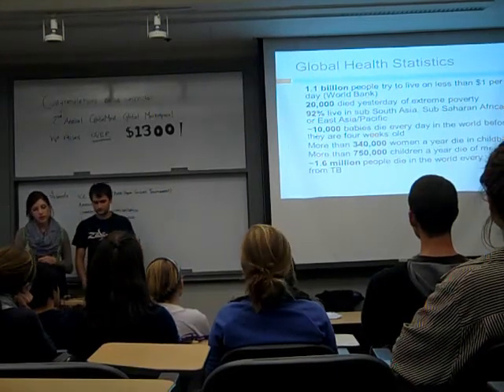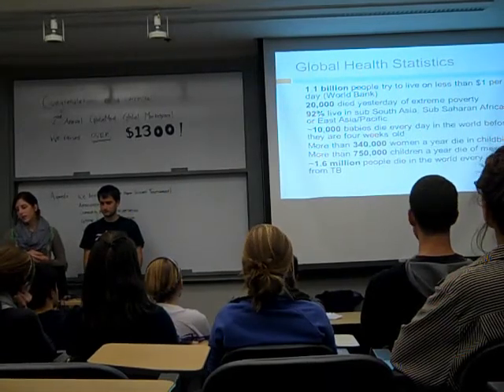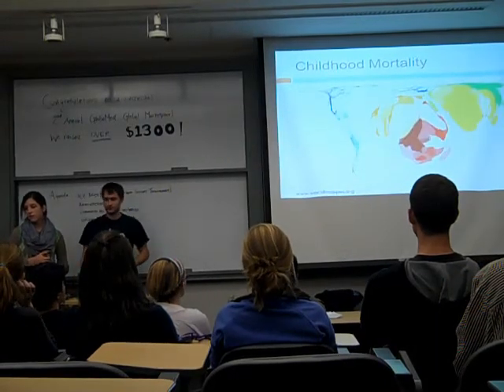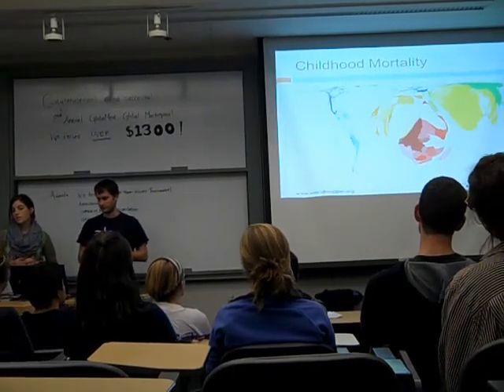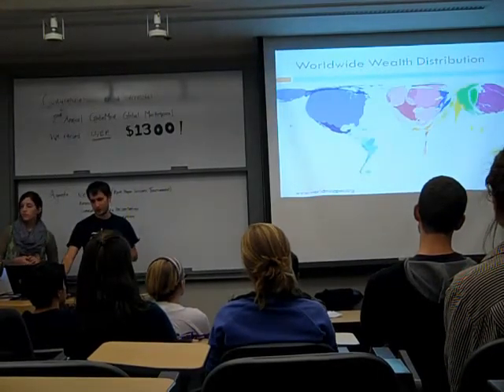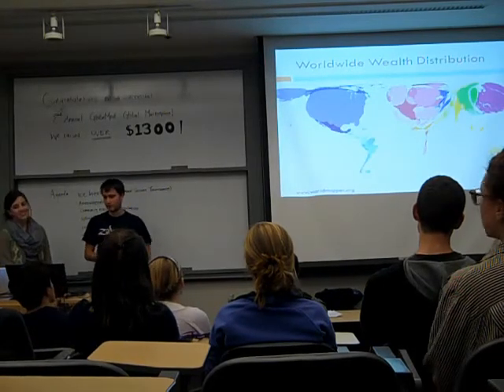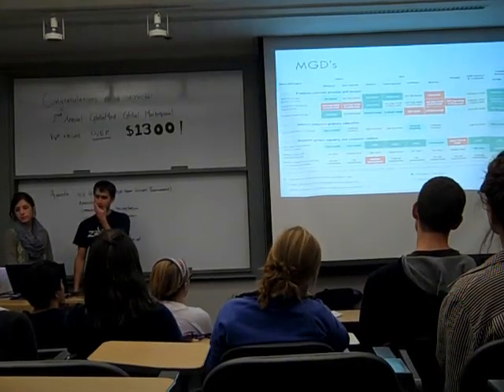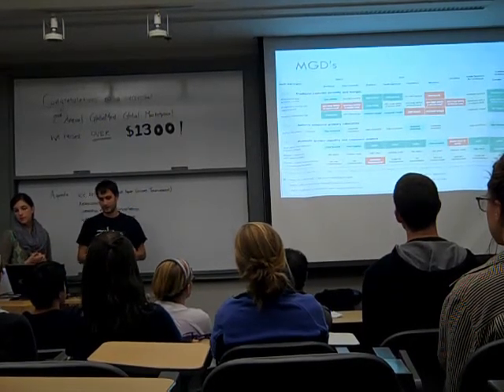GlobalHealthU 10/20/10: Max and Laura discuss the MDGs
As part of our weekly curriculum, GlobalHealthU Directors Max and Laura give a presentation on the Millennium Development Goals: what they are, why they're important, and what progress has been made.